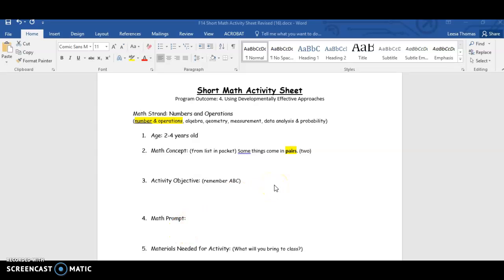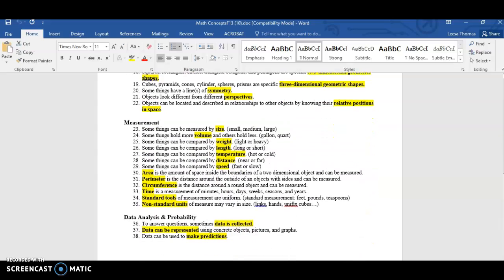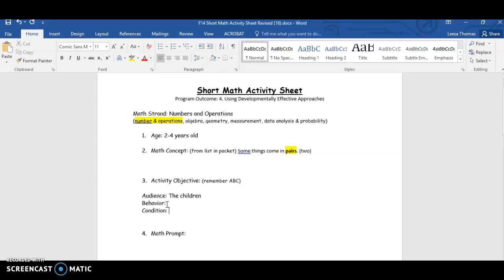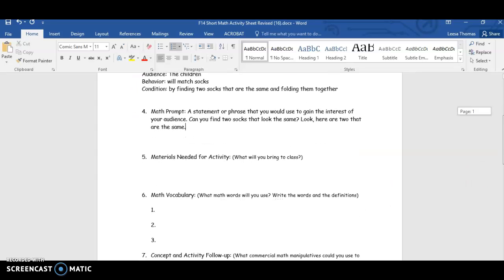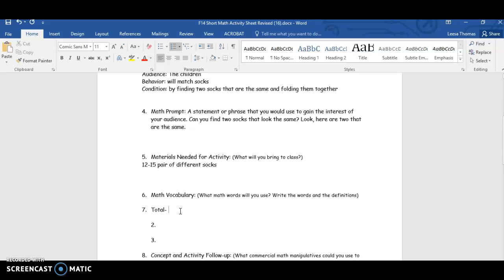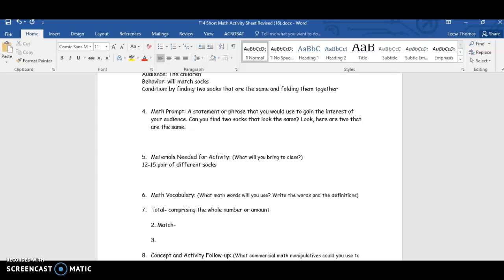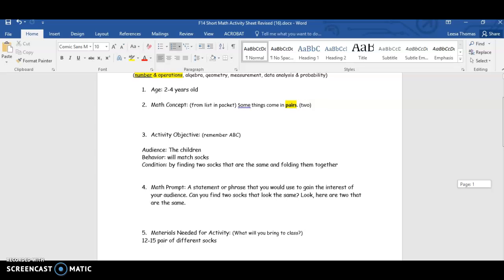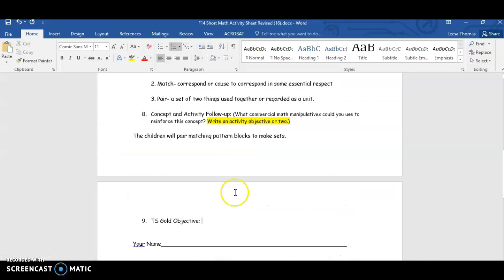Short Math Activity Example ECED 225